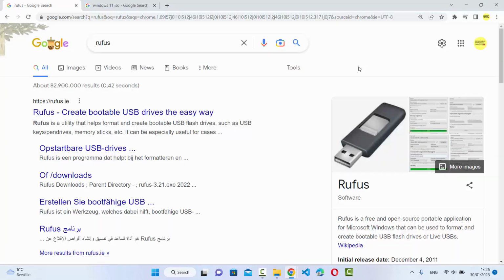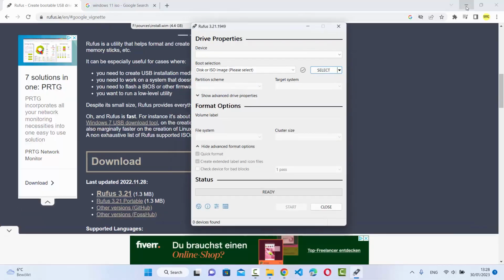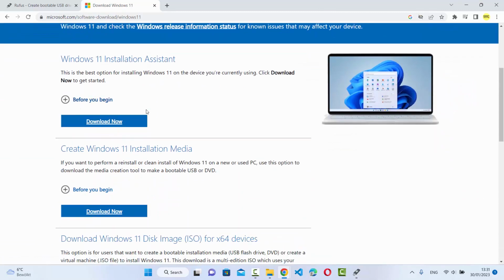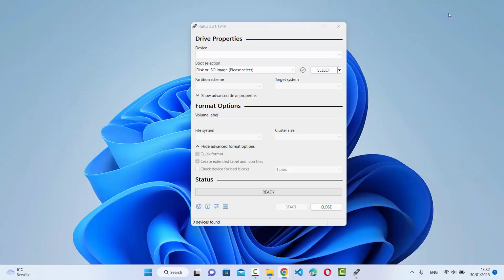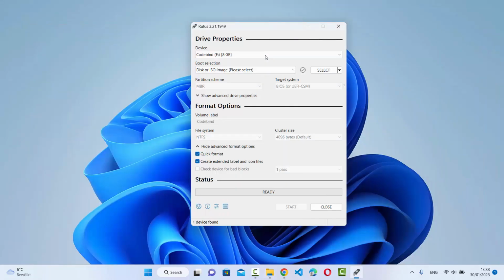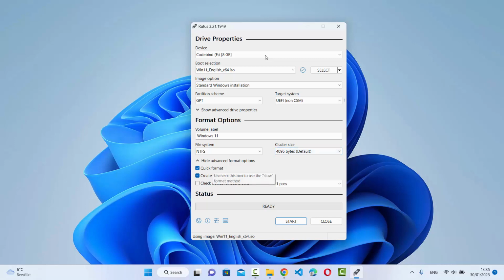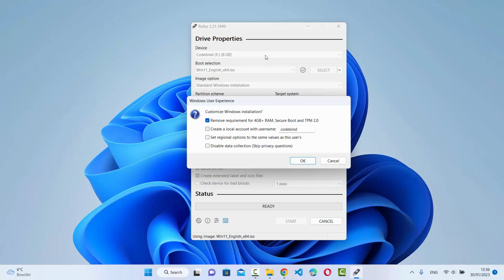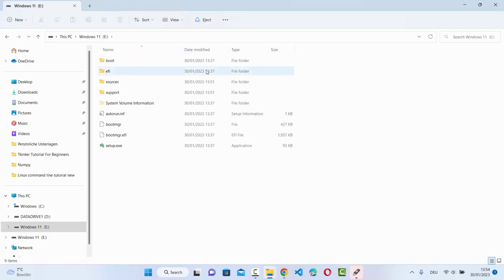How to Create Windows 11 Bootable USB Flash Drive Using Rufus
"Welcome to TechVerge! This tutorial will show you how to create a Windows 11 bootable USB flash drive. Follow along as we guide you through creating a bootable USB drive for Windows 11. This video is perfect for anyone installing Windows 11 on their computer or laptop.